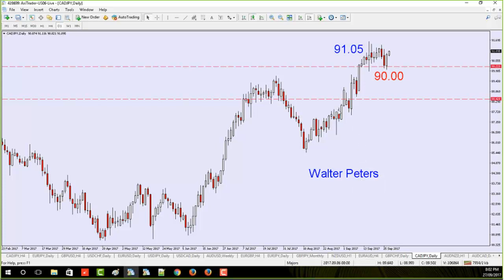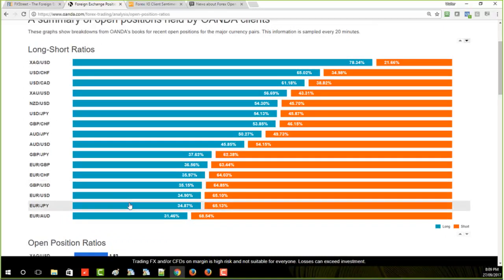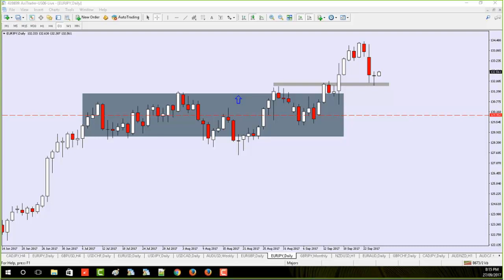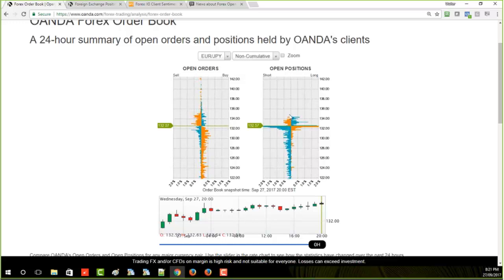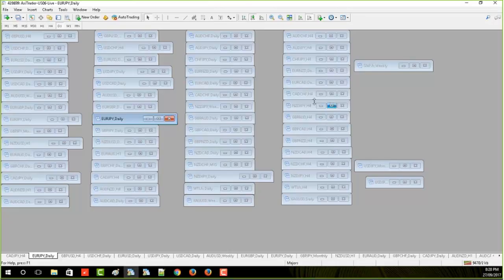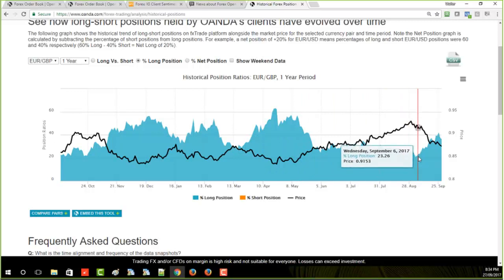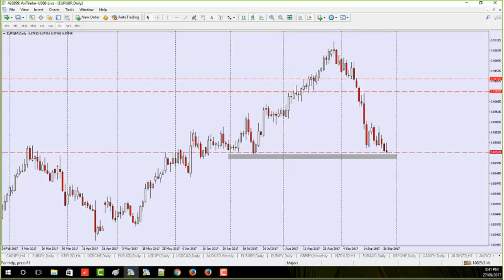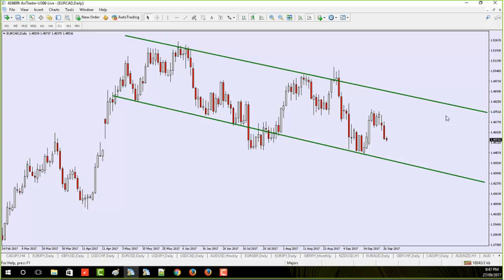Why Trading Trends With Sentiment Makes Sense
You will see how you can use information about the positions retail traders have taken to manage your trend trades. We will look at the live markets at the end of this session, so bring your questions.